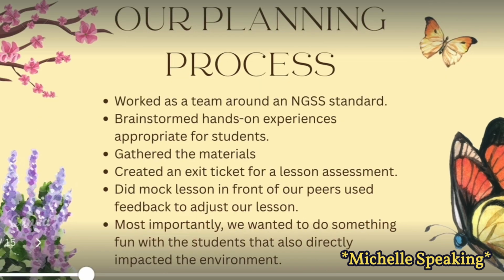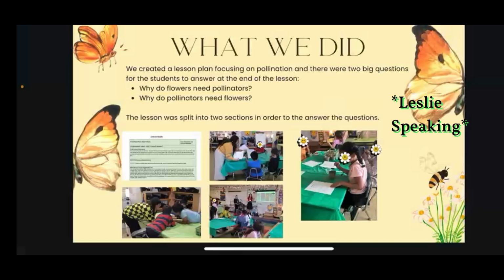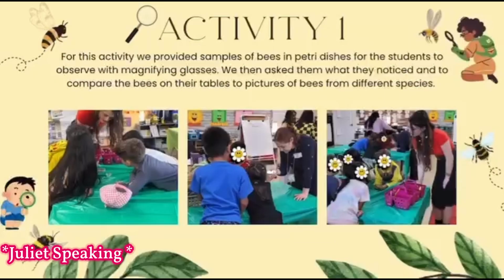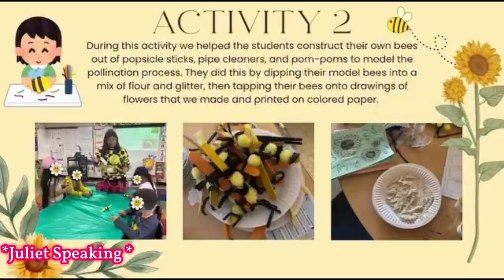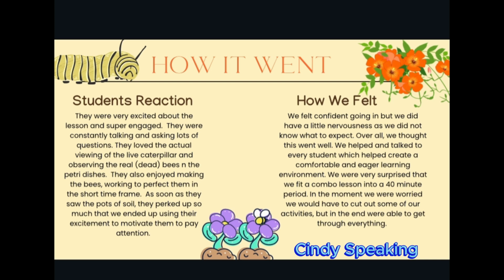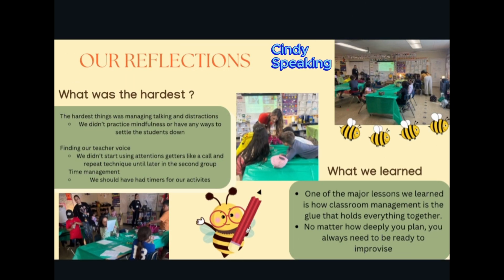Tomorrows Scientist Stem Day Review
We created a lesson plan with the purpose of teaching second grade students the importance of pollination. Specifically, we wanted the students to understand why pollinators are so important to the plants in our environment and how certain plants like the milkweed help pollinators by providing a habitat for monarch butterflies to lay their eggs. Our goal was for them to understand the symbiotic relationship between plants and pollinators, highlighting that without these hard workers we wouldn’t have fruits or vegetables to eat. We also wanted our students to understand the importance of protecting the environment and all of the creatures in it. We talked to them about how if we didn’t have milkweed flowers, monarch butterflies would go extinct. Then we gave the students an opportunity to contribute to their ecosystem by planting their very own milkweed seeds. This showed the students that no matter their age, they have the power to make a positive impact on their environment.